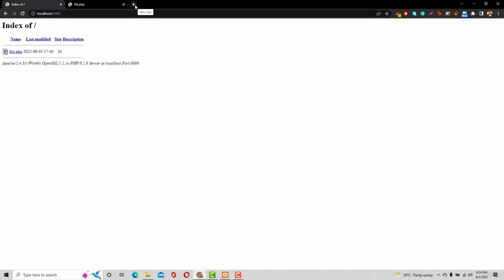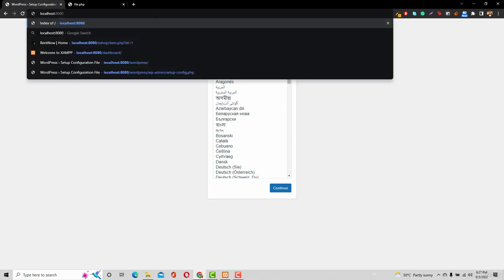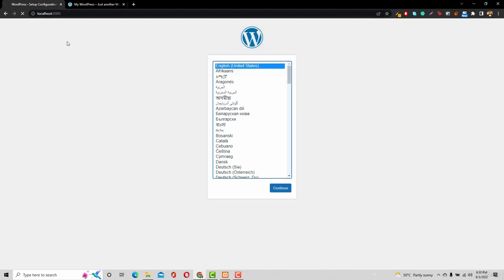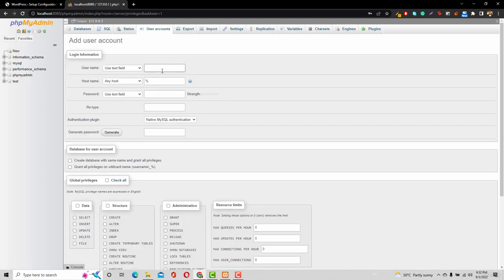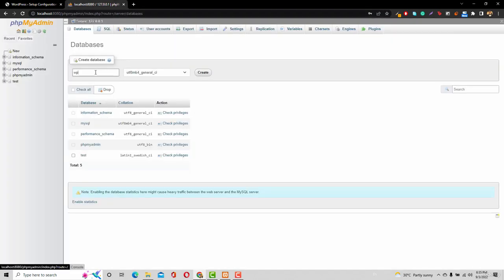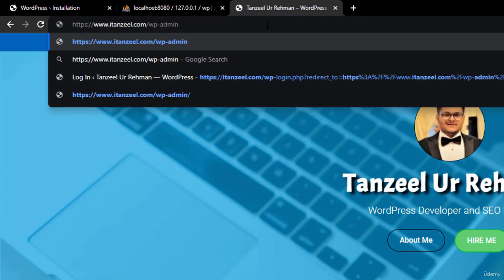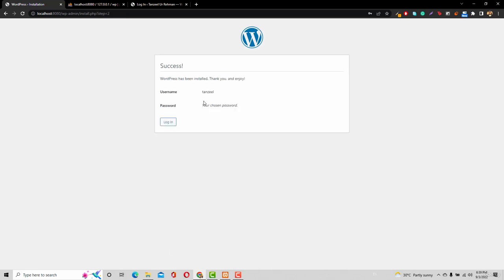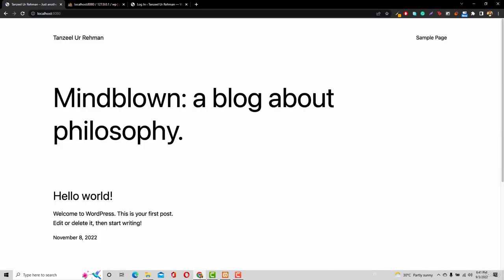8.Installation of WordPress on Windows - The Complete Guide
Description:

Welcome to our in-depth tutorial on how to install WordPress on Windows! This guide is tailored for those looking to set up their local development environment and get started with the world's most popular CMS. We'll navigate through the complete process, ensuring that by the end, you'll have WordPress running smoothly on your Windows machine. Whether you're a beginner setting up your first website or a developer wanting a local WordPress setup, this video has got you covered. Let's begin this WordPressJourney!